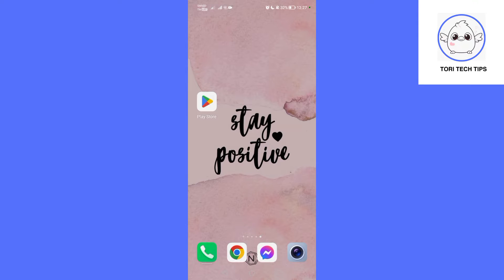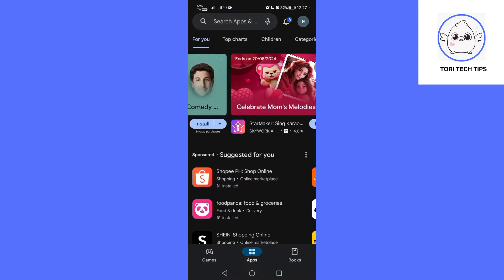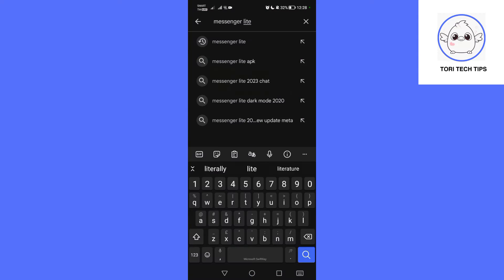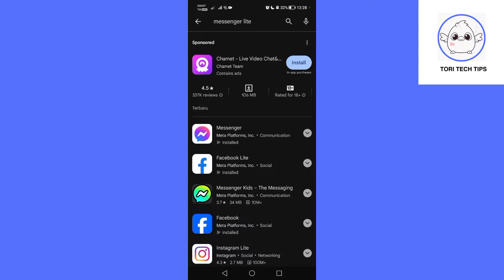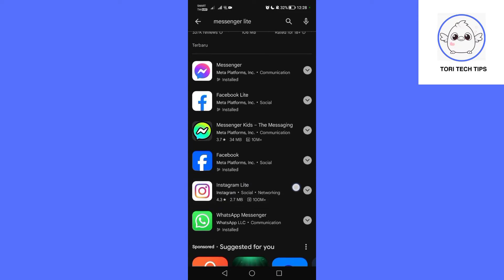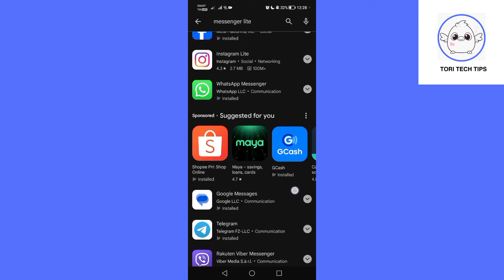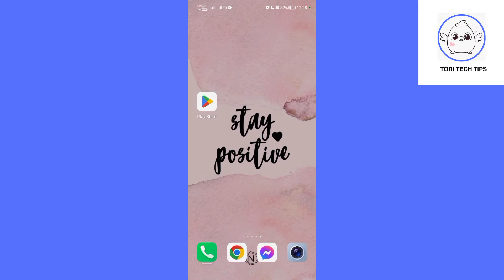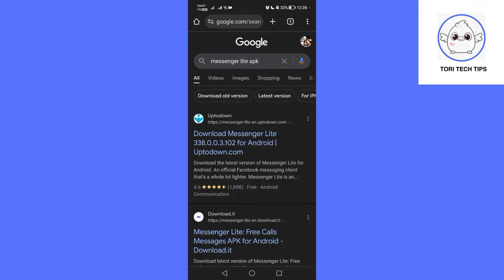How to Download Messenger Lite (2024) - Easy Fix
In this video, I’ll show you how to download messenger lite from playstore, so if you watch this tutorial video step-by-step completely, you’ll find out how to download messenger lite from app store.